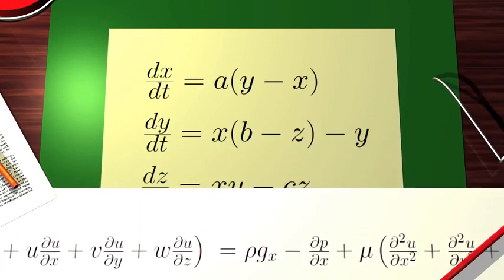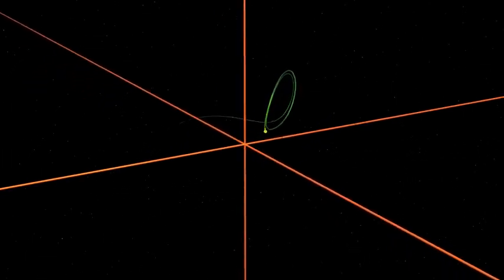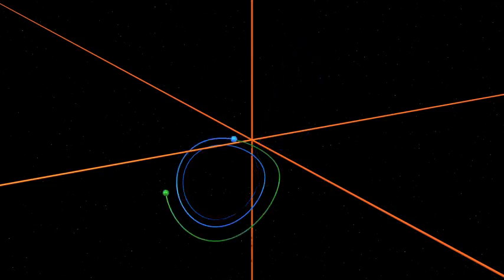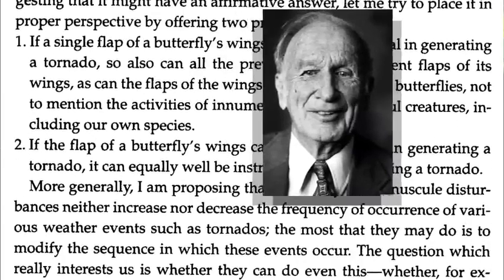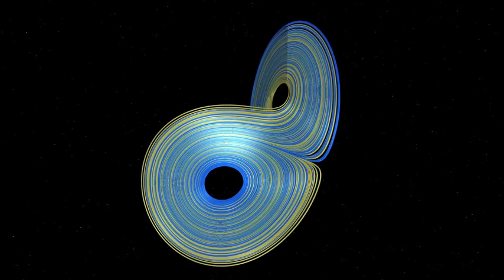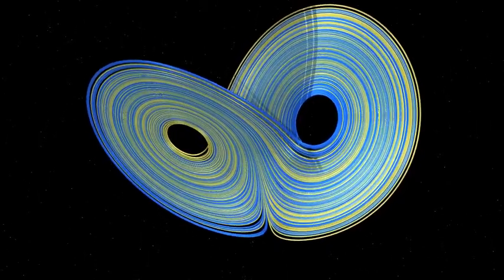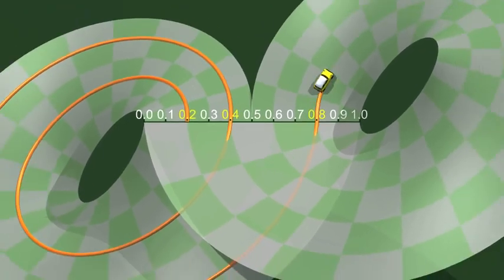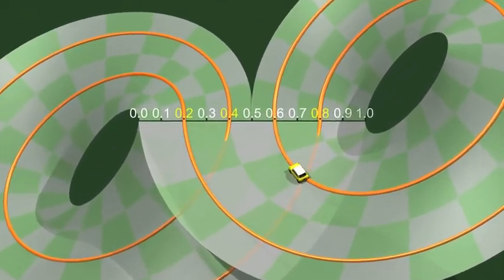Strange Attractors with butterfly effect